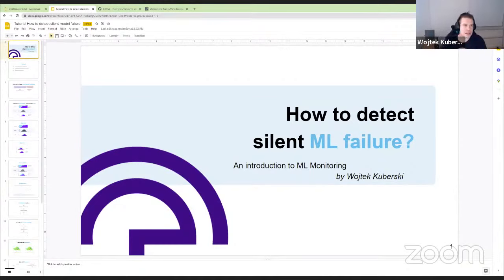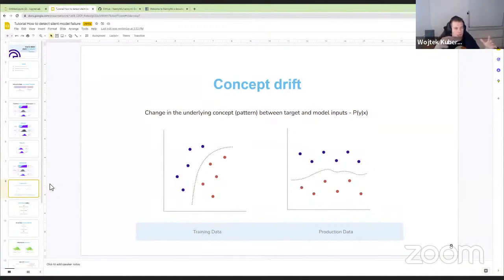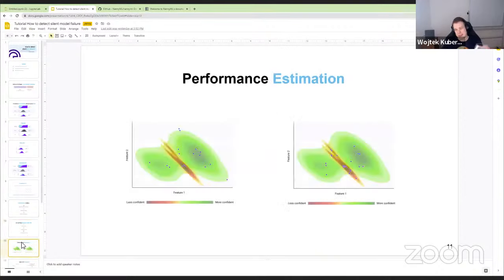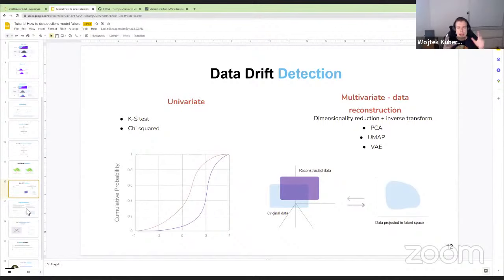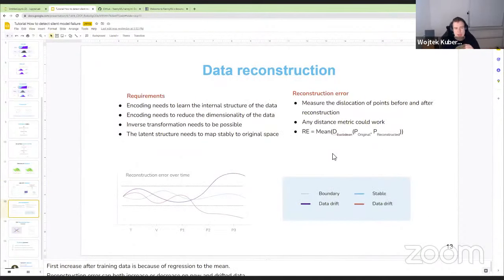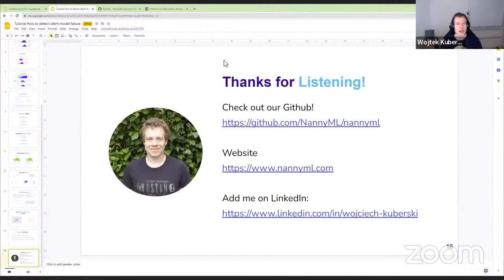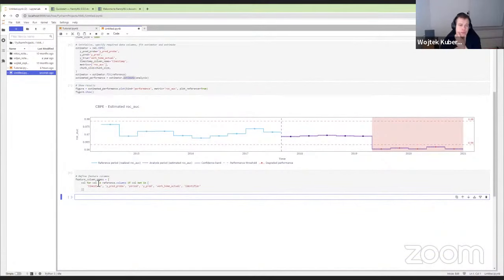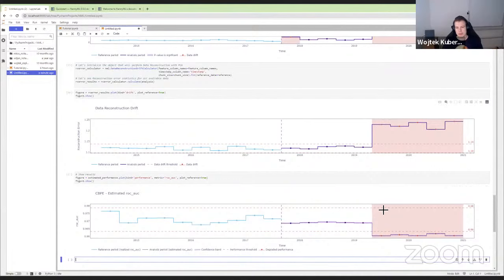Machine Learning Models: Detecting Silent Failures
Learn about machine learning models and how to detect silent features in these models.

This session will teach you how to detect silent machine-learning model failure without accessing the target data. We will cover the most likely causes of the Machine Learning model's failure, like data and concept drift. You'll learn the tools (both statistical and algorithmic) used in detecting and dealing with these failures, their applications, and their limits.

By the end of the webinar you will be able to:

- Detect drop in performance of their ML models without using ground truth data
- Monitor their Machine Learning models
- Understand and detect data drift to resolve the issues found

Table of Contents:

00:00 Introduction
05:33 Data drift and concept drift
10:17 Performance estimation
23:29 Data and concept drift detection
31:27 Summary
39:05 Demo
53:30 QnA